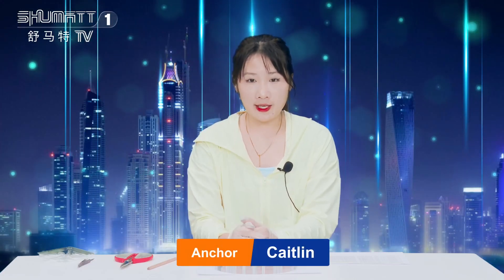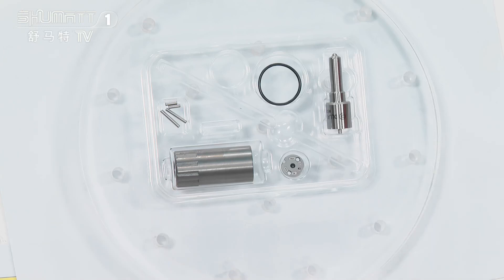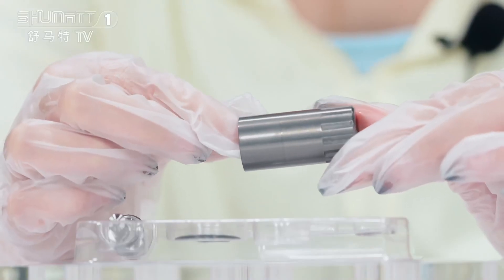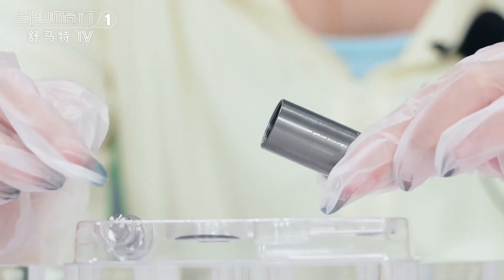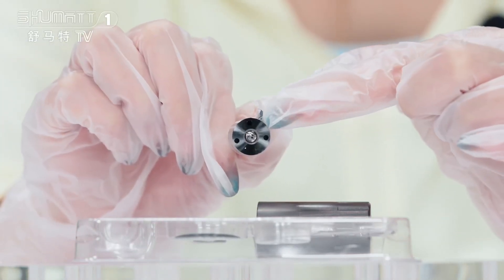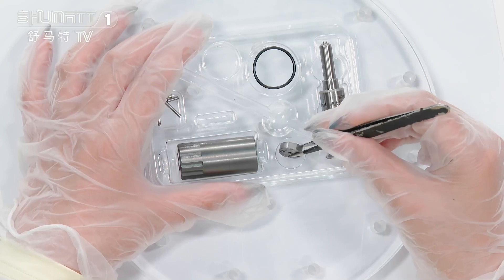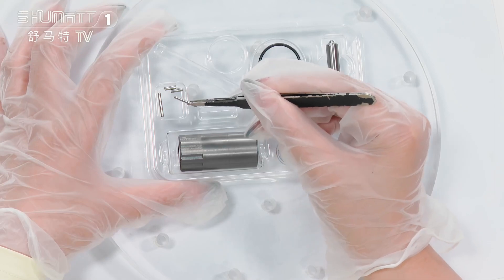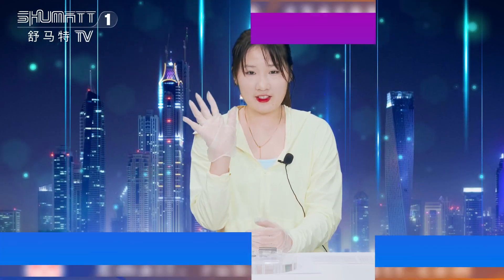#095009801# injector repair kit G2 series | China made new | for 095000-801# VG1246080051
★：Video introduction
 Brand : Shumatt
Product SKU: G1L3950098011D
Product wrranty time: 6 months.
★：Video character introduction ：Shumatt live streamer Caitlin#
★： Video guide introduction ：directed by the Schumatt production and broadcast team